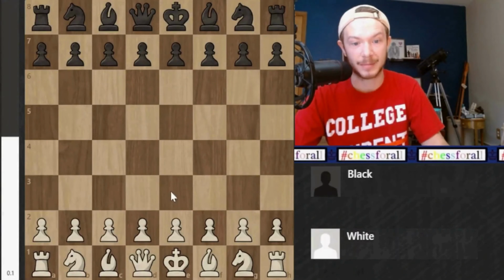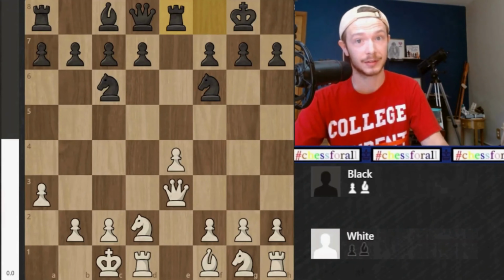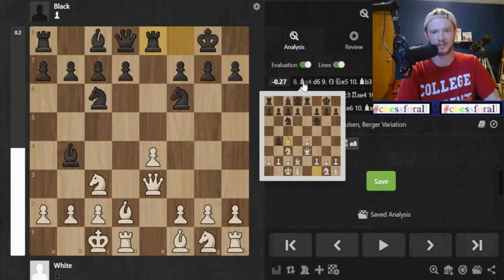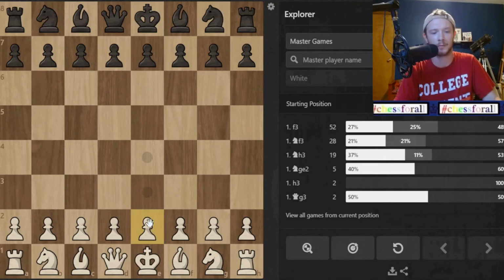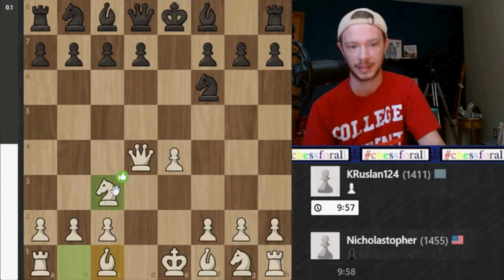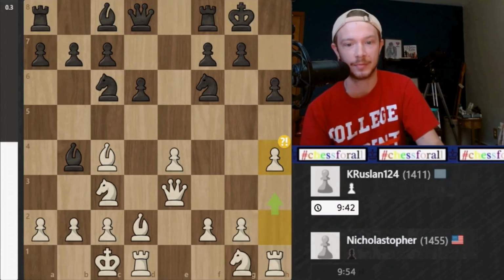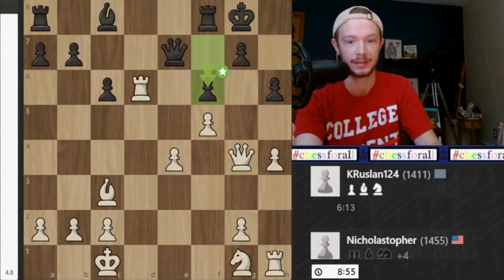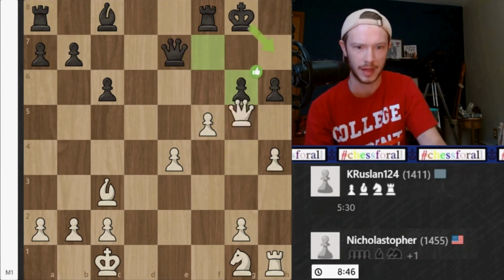Master Your Chess Openings With Pattern Recognition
The comprehensive guide into understanding the database and learning a chess opening from start to finish with pattern recognition serving as our best friend, and the greatest ally to chess in general. You can master your chess openings. Get legendary preparation today!

00:00 Intro
00:10 Finding an opening
00:25 Knowing the line
01:06 Opening Database
01:35 Learning a line
02:08 Settling a dispute
02:50 memorizing a line
03:30 Committing a new line
04:07 My game using prep lvl 9000
08:52 Outro